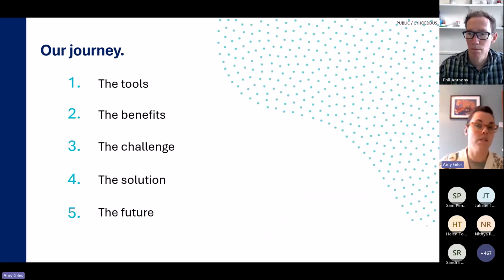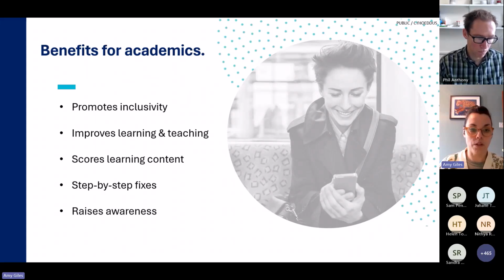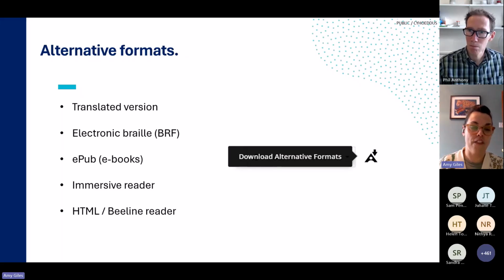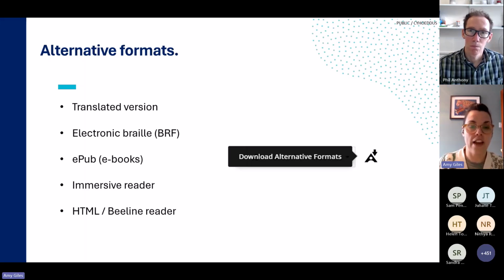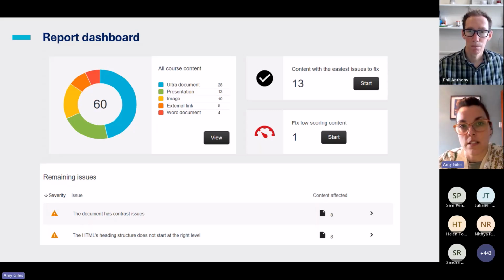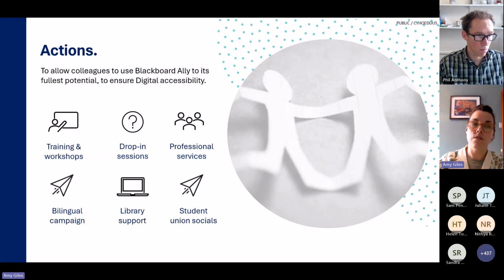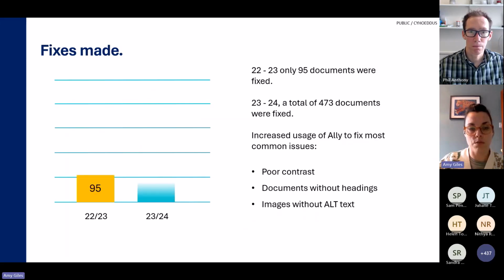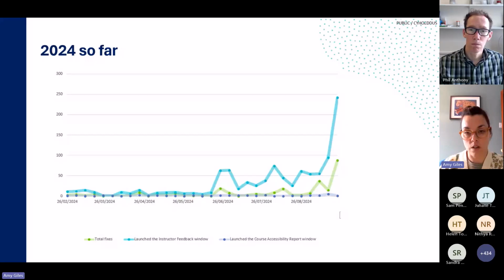Building Awareness around Blackboard Ally